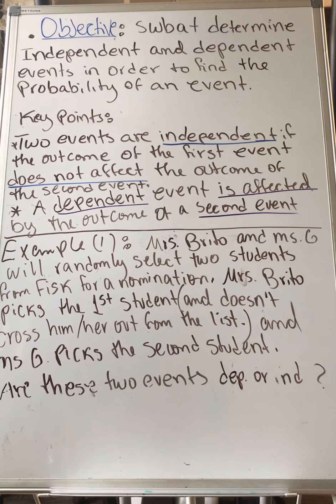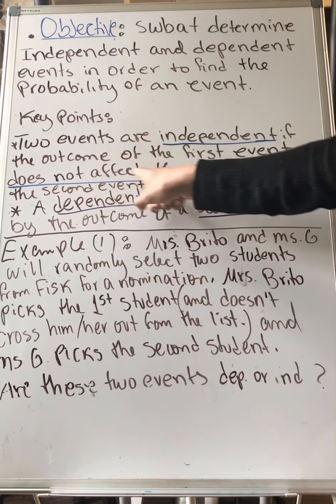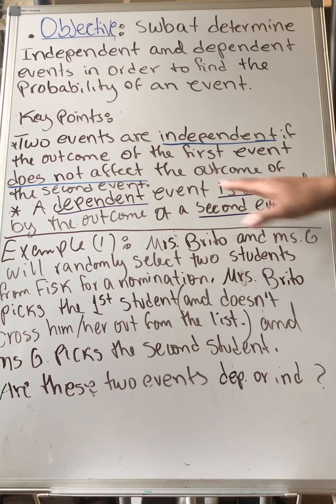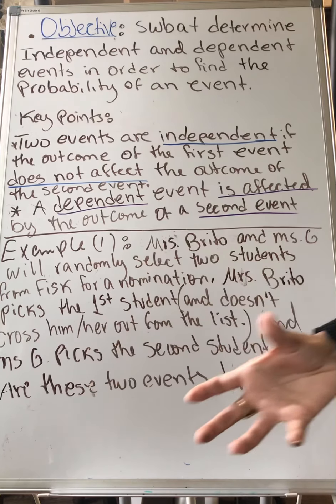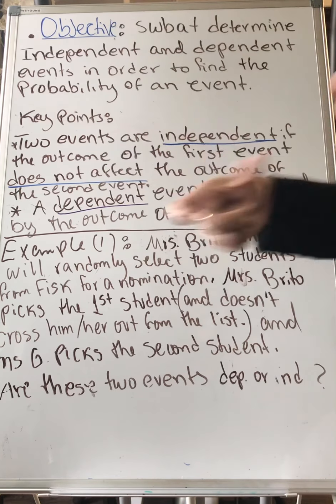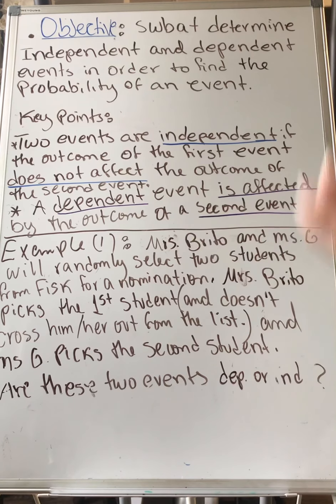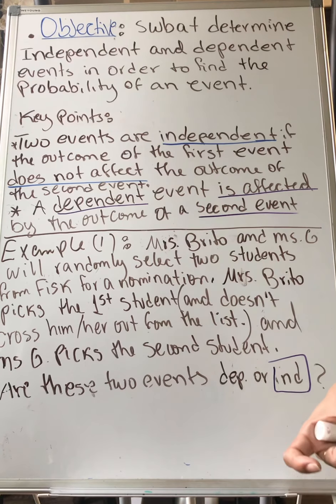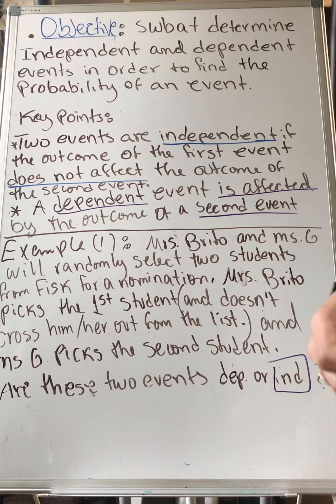Independent and dependent events